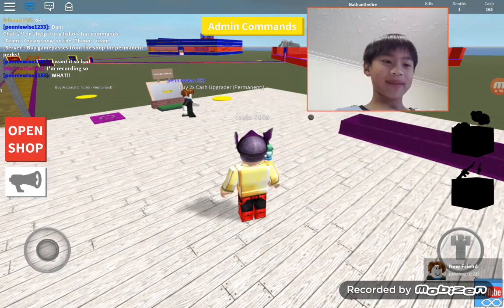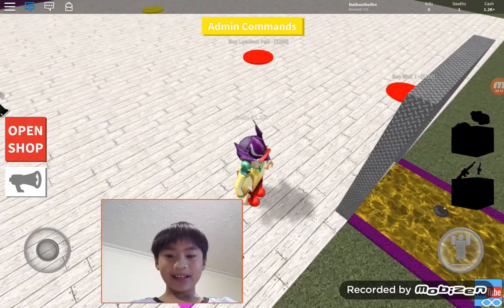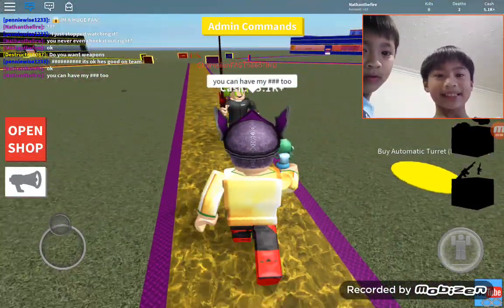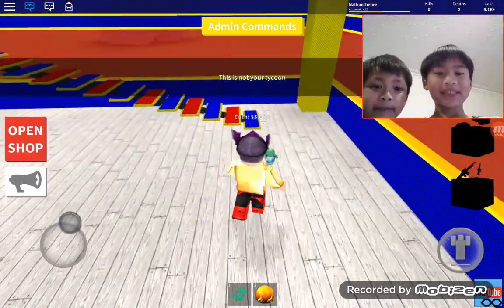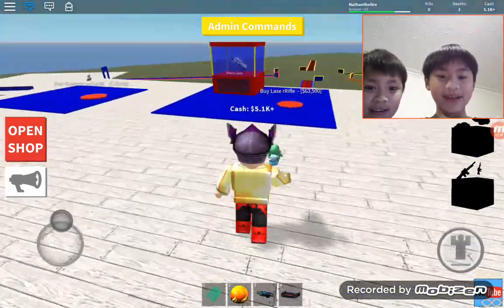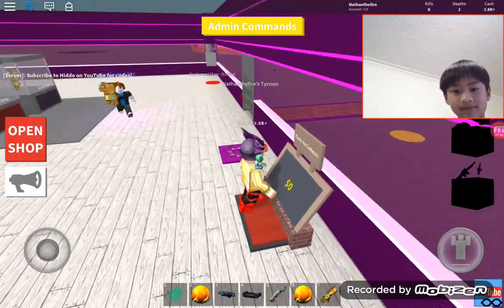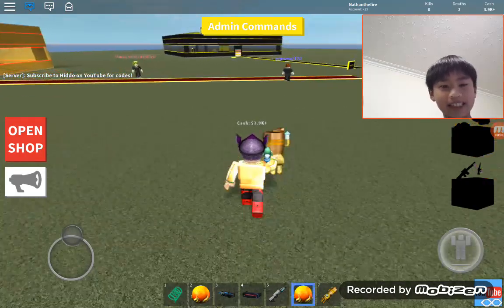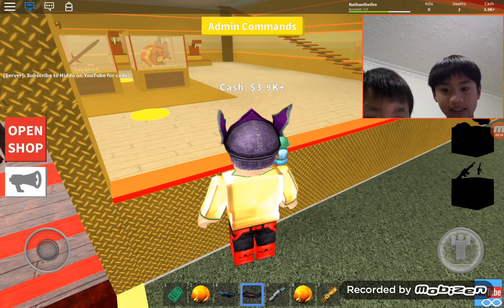I'M THANOS l Superhero tycoon part 1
UH COMING SOON NEXT PART HOPFALLY!!